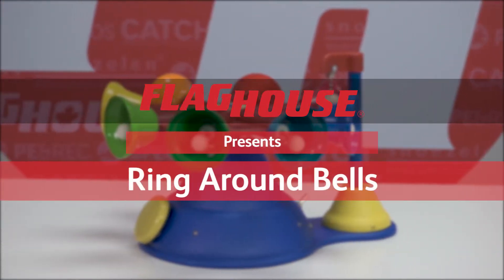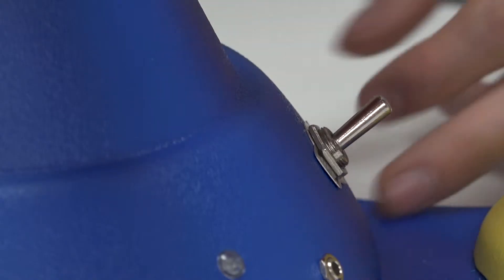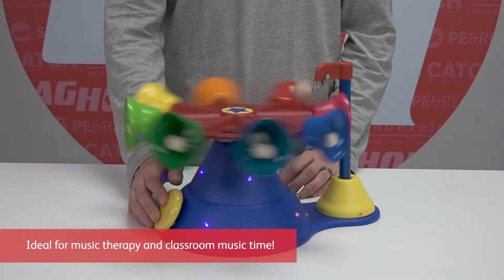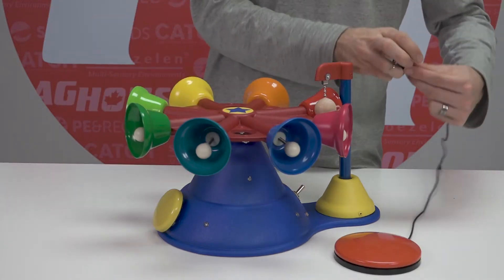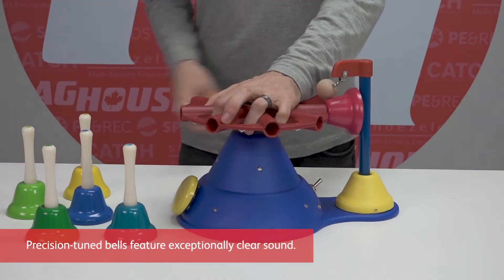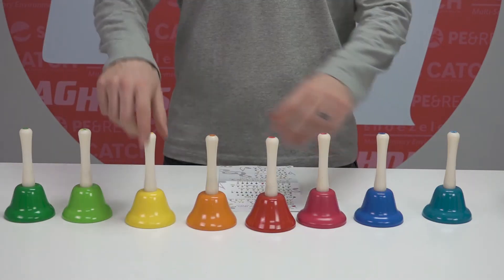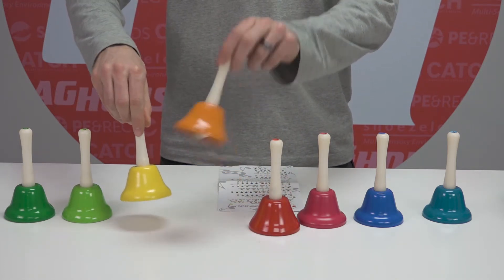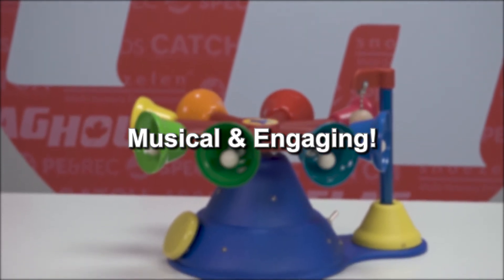Ring Around Bells by FlagHouse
A great adapted sensory toy for sound, cause-effect and musical learning!